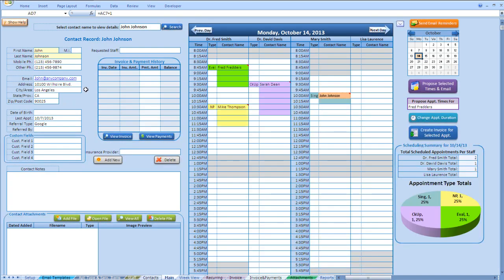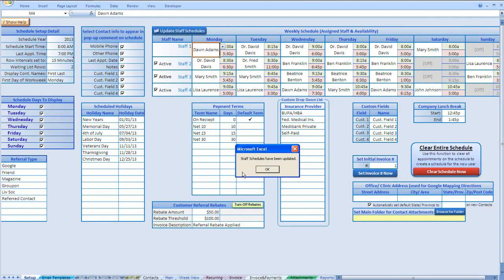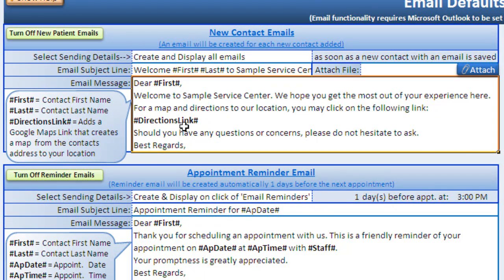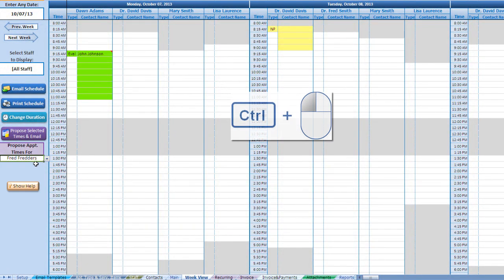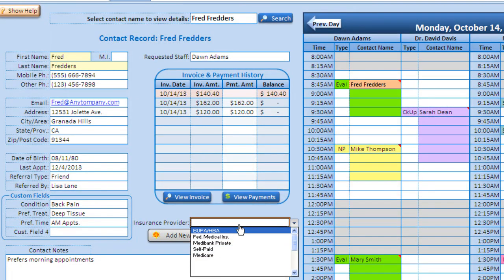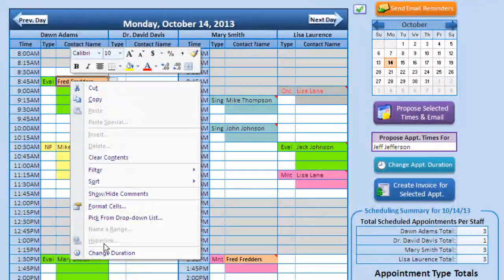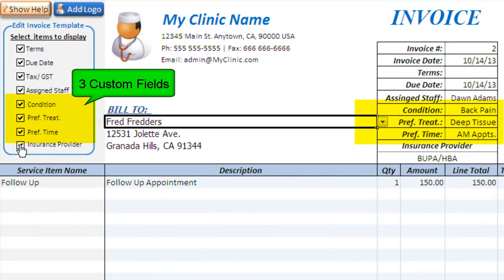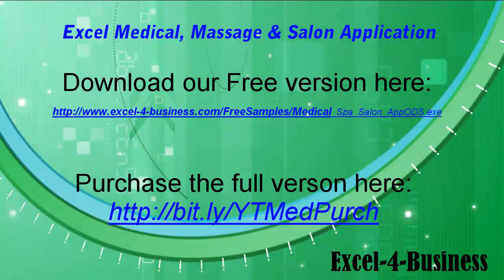Medical, Massage & Salon Scheduling Application Tutorial